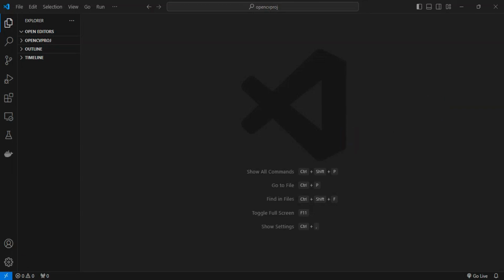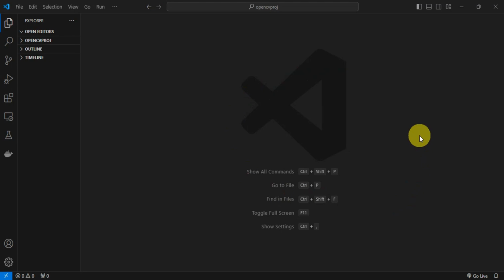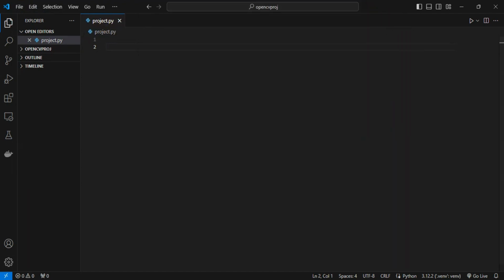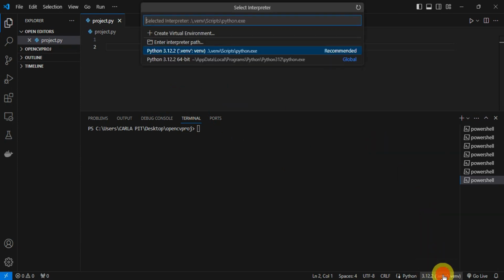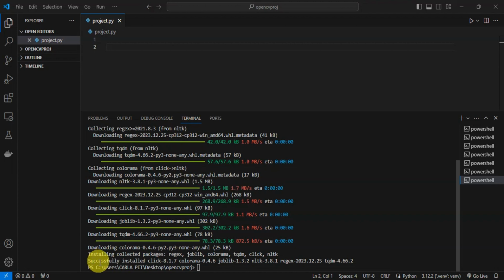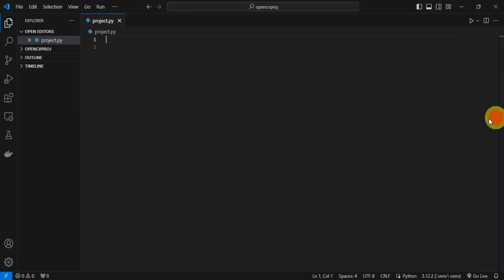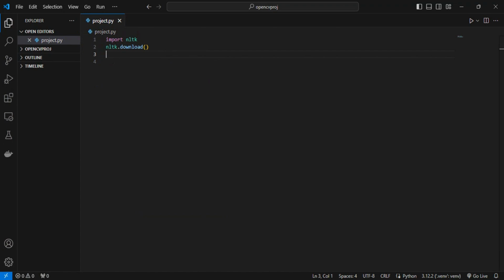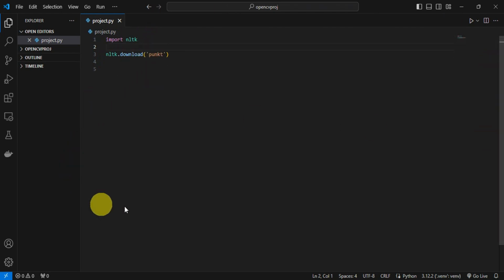How to Install NLTK in Visual Studio Code | Easy VSC Guide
Welcome to our easy step-by-step guide on how to install NLTK in Visual Studio Code! This tutorial is perfect for beginners who want to start working with NLTK, a powerful tool for natural language processing in Python. Follow along as we show you how to set up everything quickly and easily!